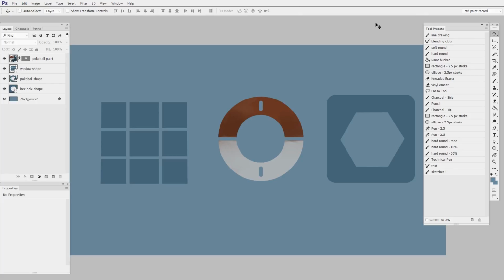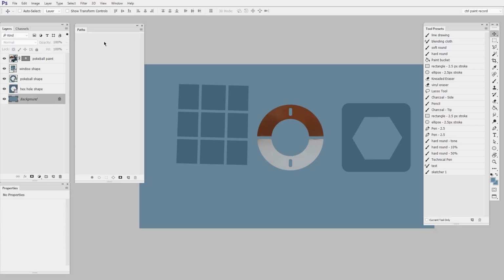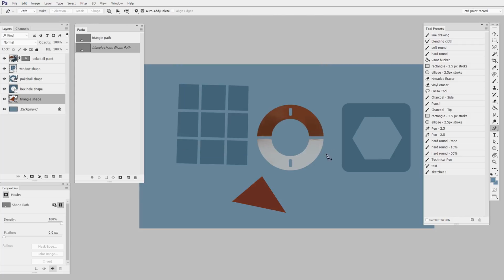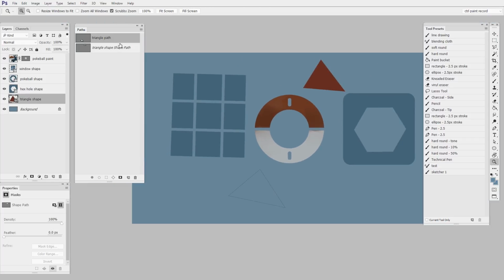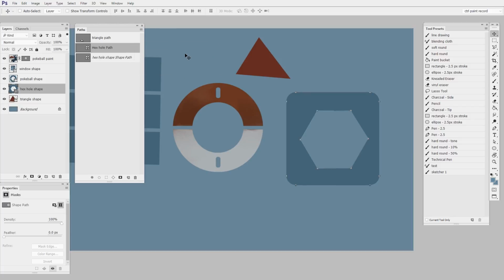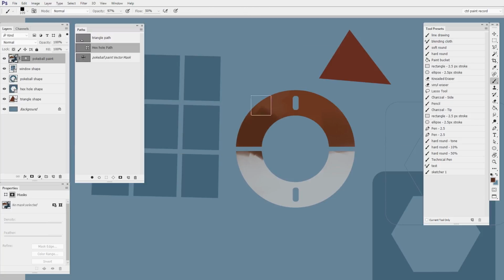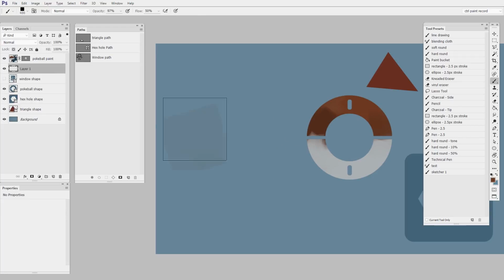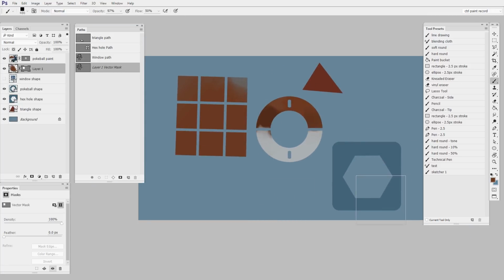Vector Boot Camp 4 - Paths and Shapes (CtrlPaint.com)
Now that you've had some experience with the pen tool, it's time to get more comfortable with vector shapes, and paths.  In Adobe Illustrator these are not separate categories, but Photoshop has a unique way of handling the issue.  In a perfect world, I'd change the system... but this is the one we've got, so let's learn how to use it effectively!